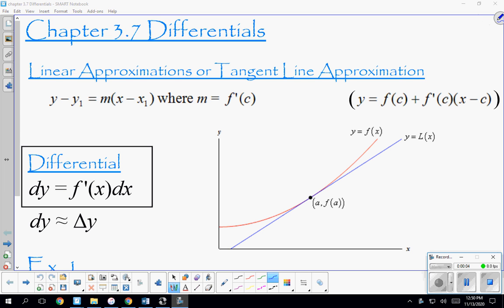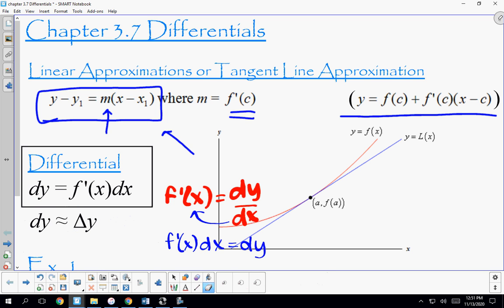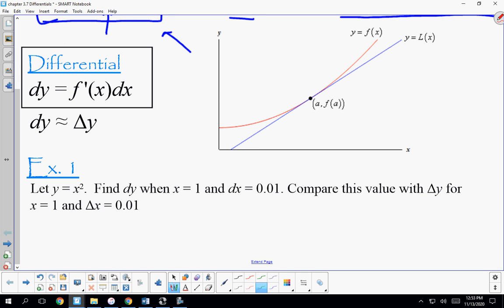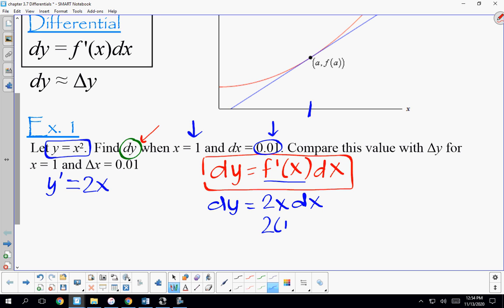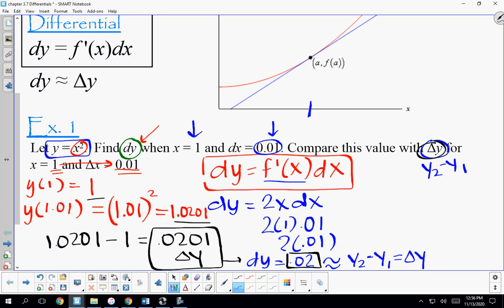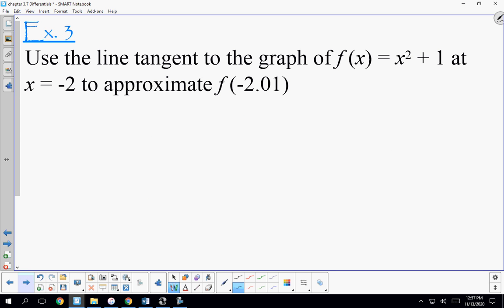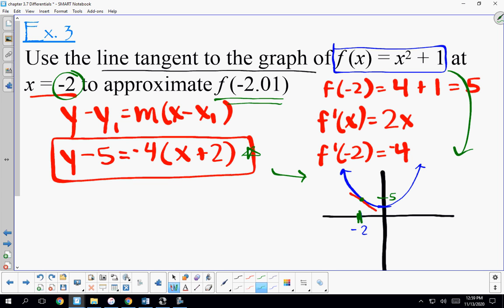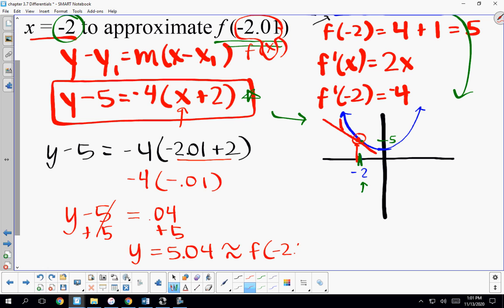Ch 3.7 Differentials